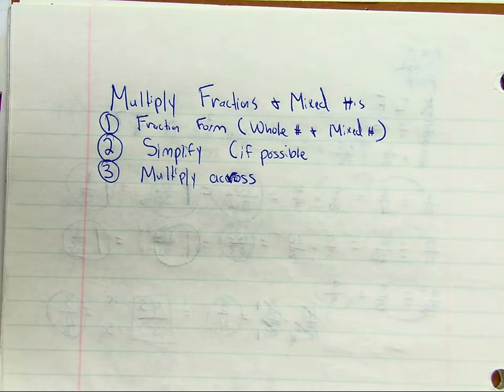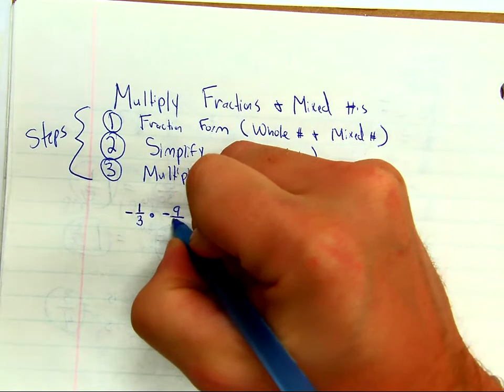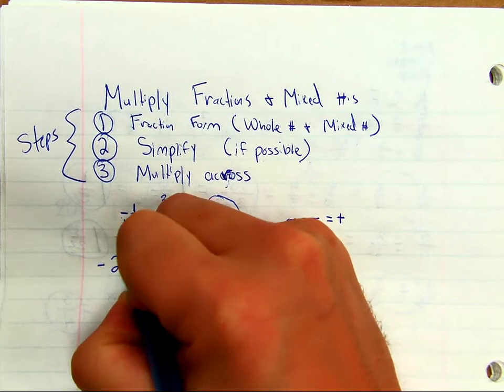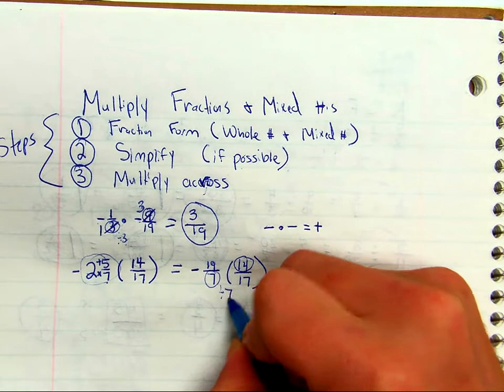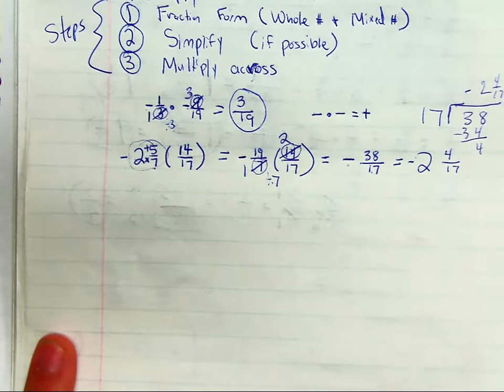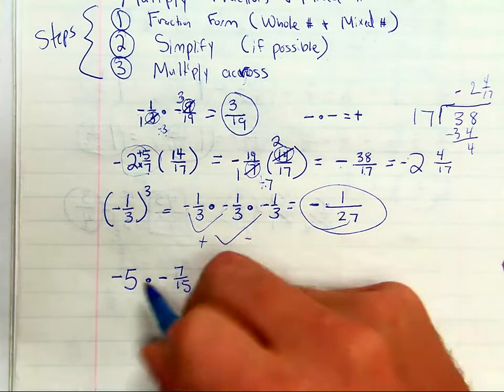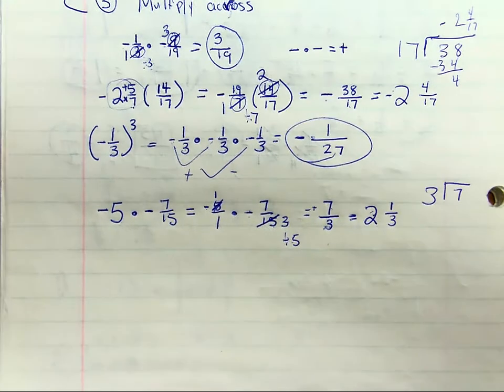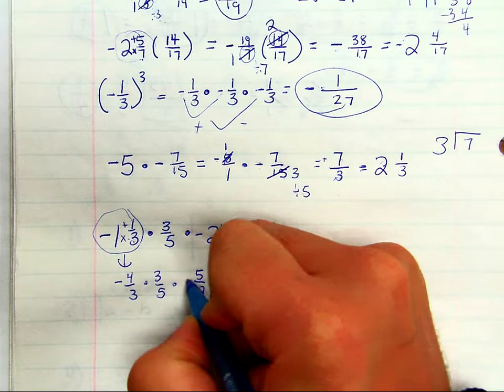Multiply Fractions and Mixed Numbers